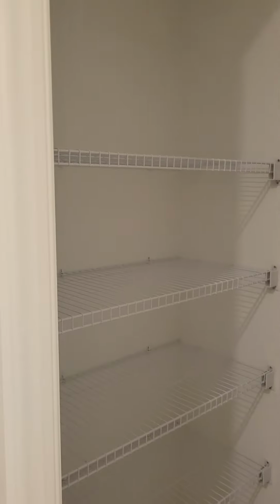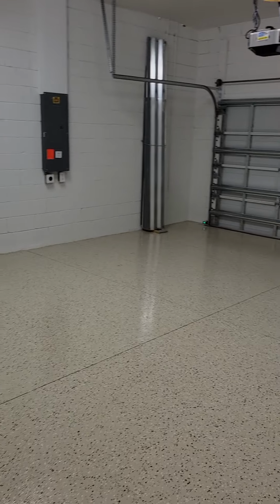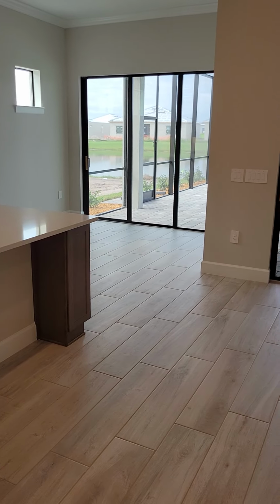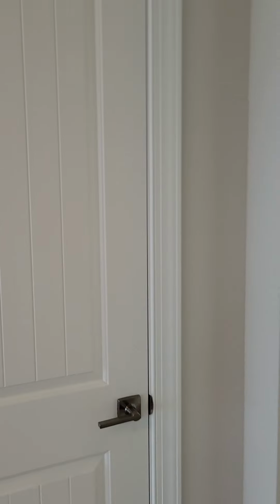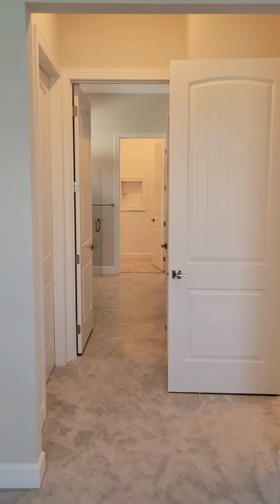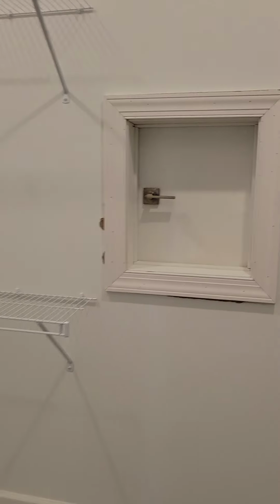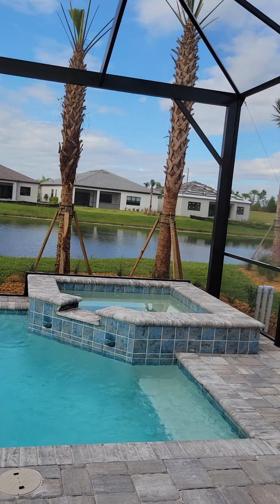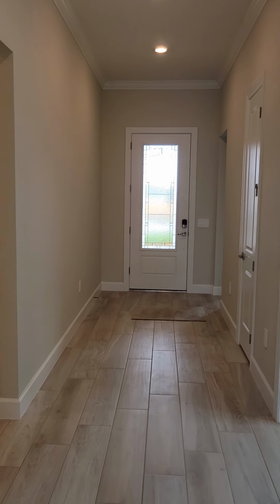New home in Del Webb